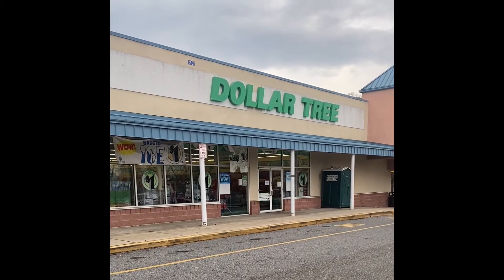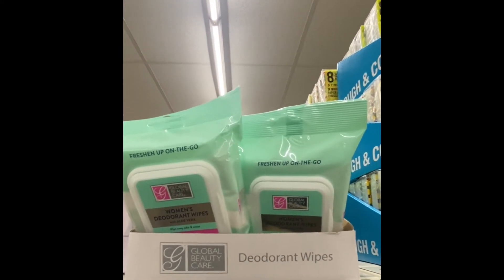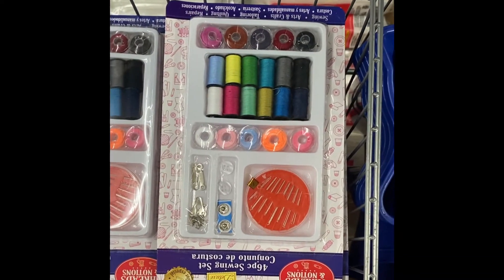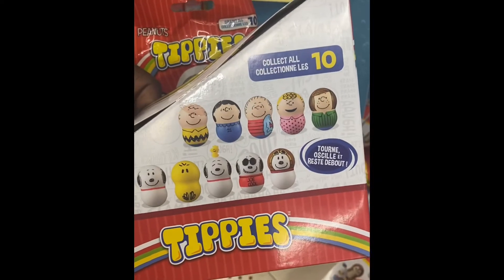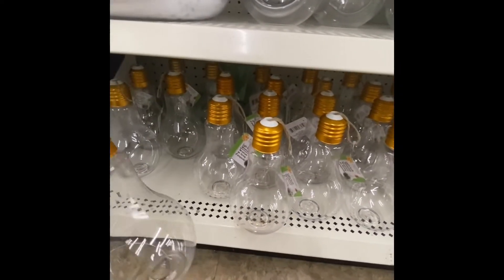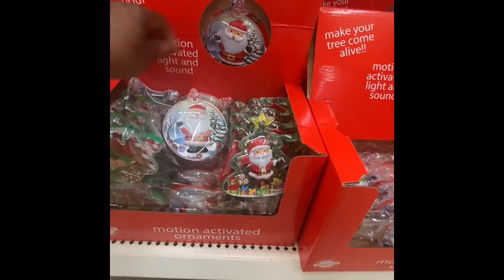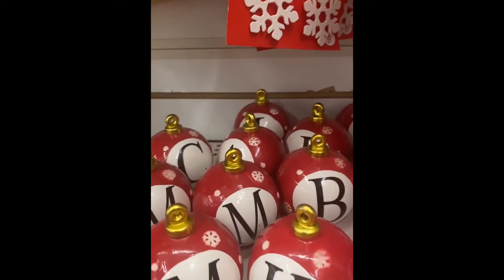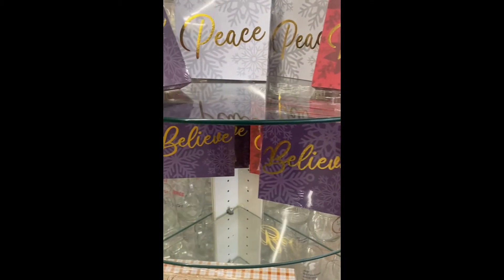DOLLAR TREE WALKTHROUGH WITH ME🛒GREAT FINDS AT DOLLAR TREE🛍